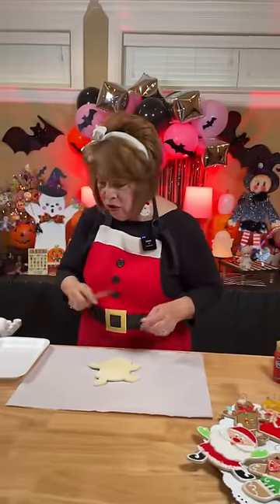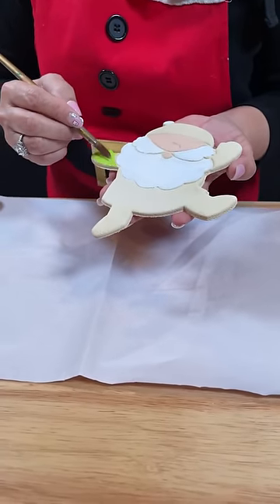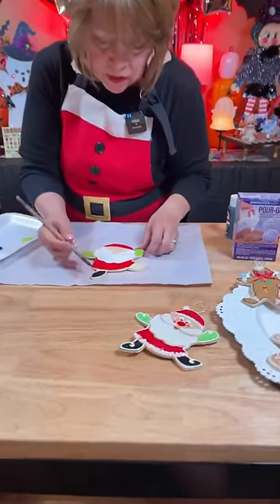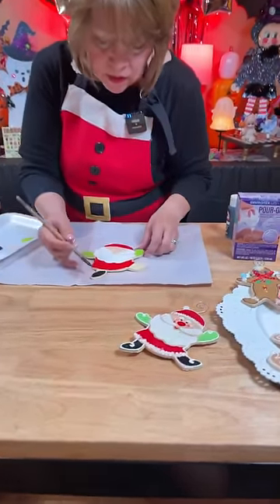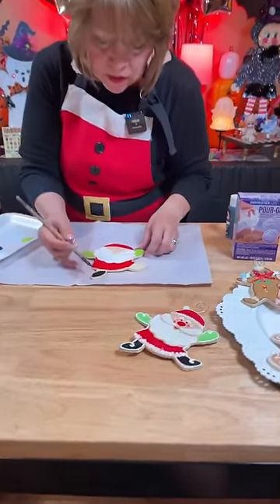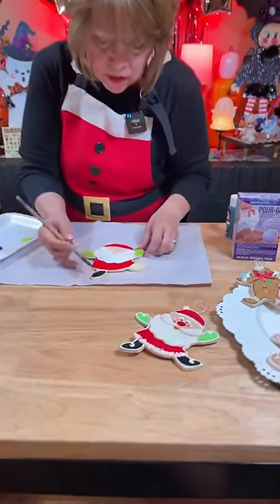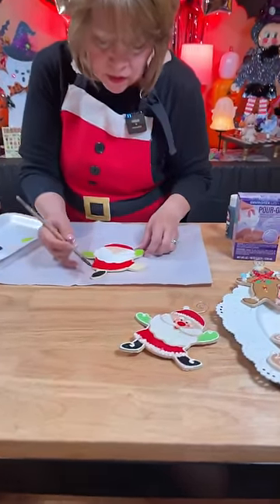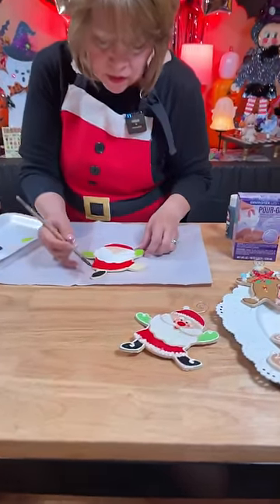Let’s Paint and Seal My Christmas Salt Dough Ornaments!!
On this live tutorial video I will paint and seal my Christmas Ornaments using Epoxy Resin.